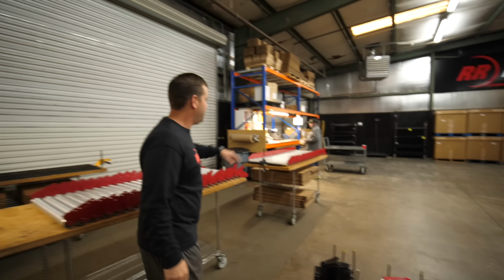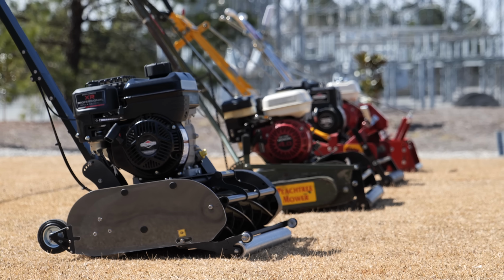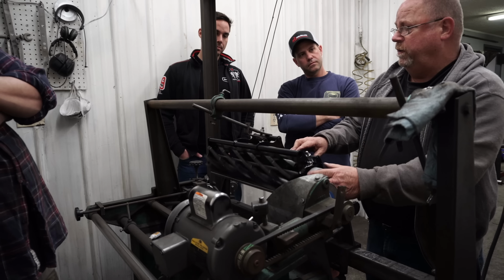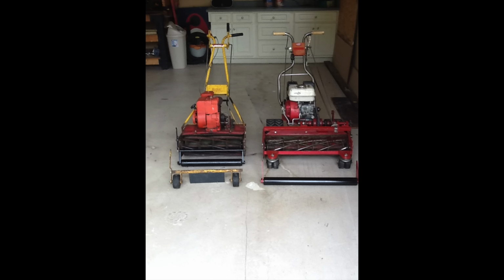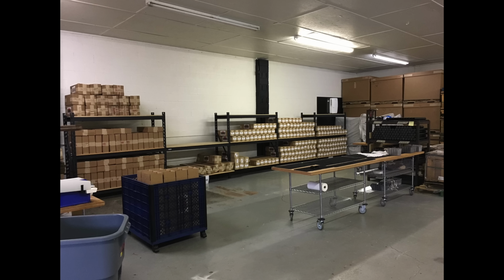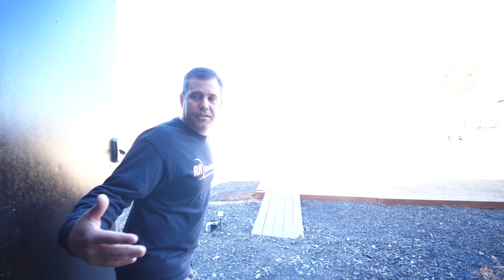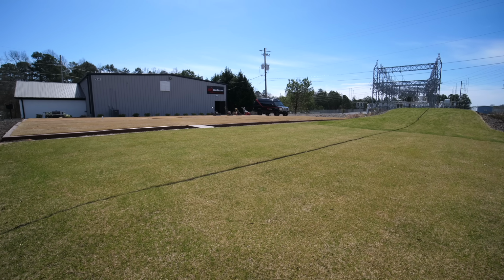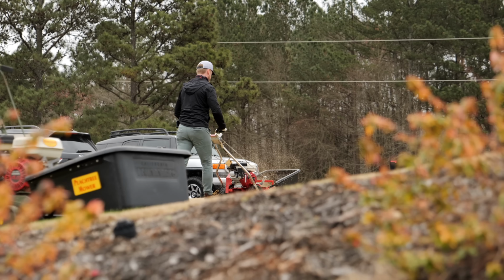TESTING Warm Season Grasses in 2021 // Intro To Reel Rollers Series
Is this the world's first turf park created for lawn nerds?  It just might be!

I'm excited to be working on something brand new this season and hanging out with the folks at Reel Rollers in Georgia and showcasing their turf park. They installed 3 types of warm season grass (el toro zoysia, zeon zoysia, and tiftuf Bermuda) plots at Reel Rollers headquarters to allow turf nerds to mow with different reel mowers and so that we can do some testing this season with various methods to showcase what might also work for your lawn. In part 1 of this series, we hear about the story behind Reel Rollers, the turf park, and more of what you can expect for this season!